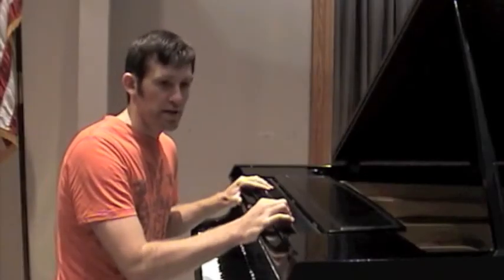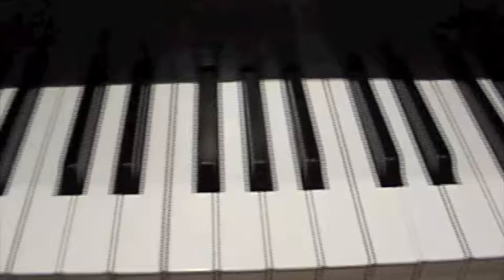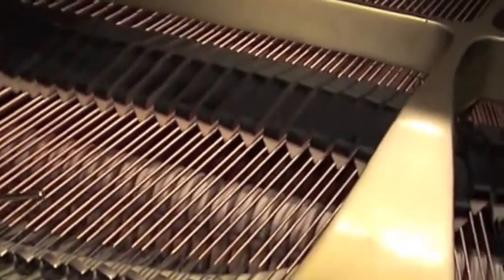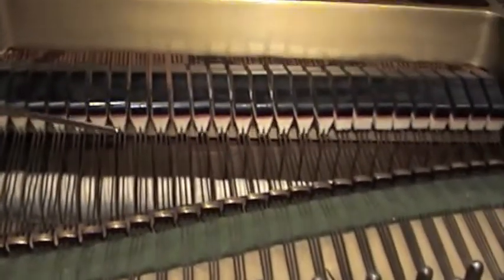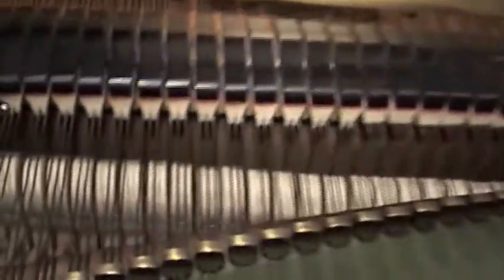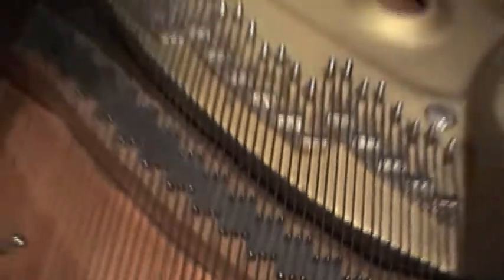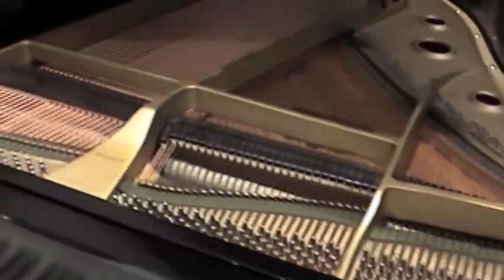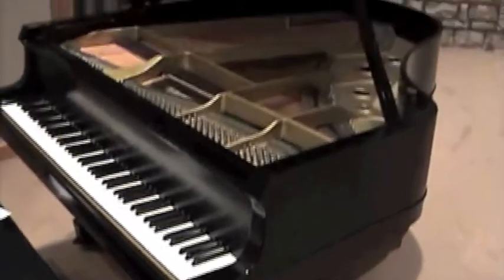How to Buy a Great Used Piano - Inspect the Grand Piano Easy Before Purchase